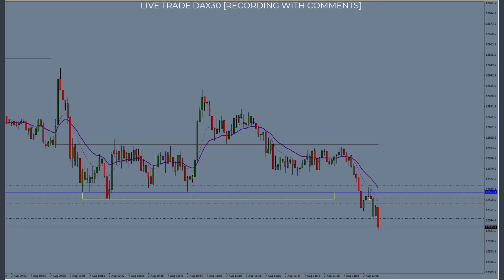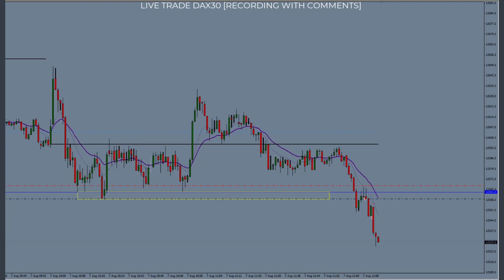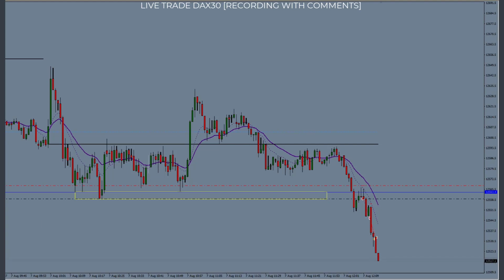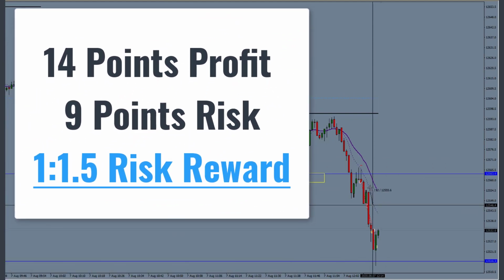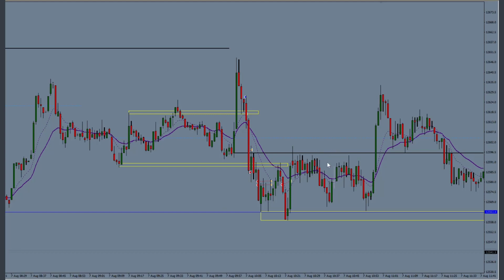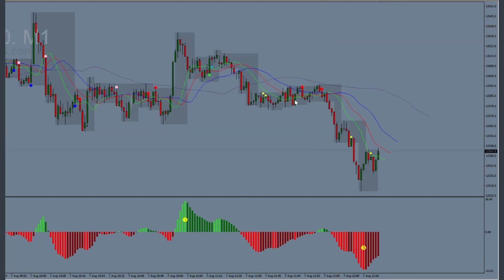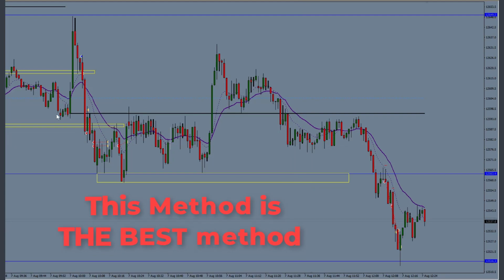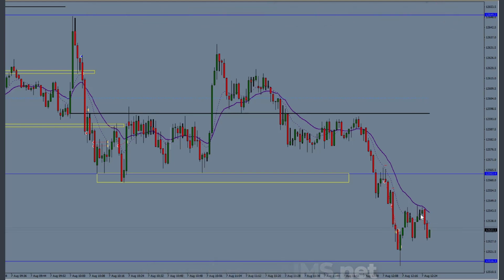How to Trade the German Dax (Germany 30 Index) | $2500 Profit Live Trade Recording with Comments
Learn How to Day Trade the German Dax 30 and Make $500 within 30 minutes of Trading every day.
Discover The Secret Way to Count Elliott Waves Accurately within 10 Seconds or Less

Whether you’re new to investing or trading or experienced trader or invester this channel has something for you.

👉We Trade the Following Currencies and Markets:
The Currency Majors:
1. The Euro Dollar Symbol EUR/USD Nickname The Fiber
2. Pound Dollar Symbol GBP/USD also called The Cable or sterling.
3. Australia Dollar Symbol  AUD/USD also called The Aussie Dollar or Aussie.
4. New Zealand Dollar  NZD/USD also called The Kiwi.
5. Swiss Franc USD/CHF or Nickname Swissy.
6.Canadian Dollar or USD/CAD nickname  Loony.
7. Dollar Yen, The Japanese yen, USD/JPY or sometimes called the princess or the yen.

👉Commodity Markets:
     👉Metals:

//ABOUT ME
Hi! My name is Immy. I'm an active forex trader, investor, trading coach and systems designer. I focus primarily on my proprietary trading strategies. We have a set of MT4 and TradingView Indicators that are available to members of iTradeAIMS.com. The Strategy is Called AIMS Stress Free Trading. My strategy is based on the Concept of Presented in the Book Trading Chaos by Bill Williams.